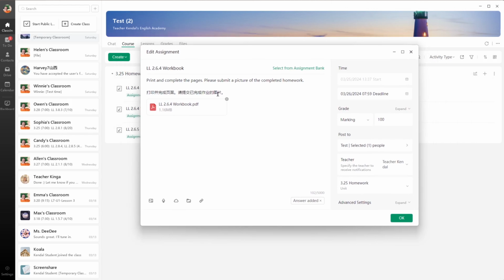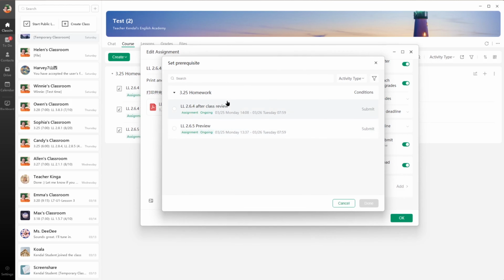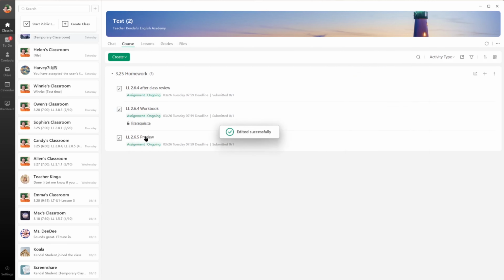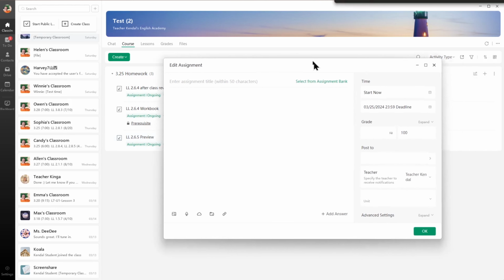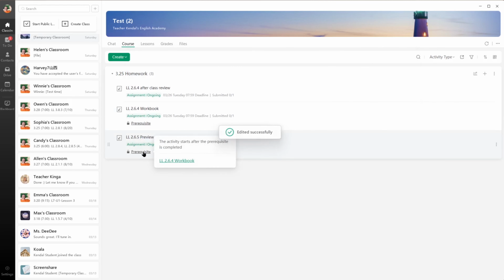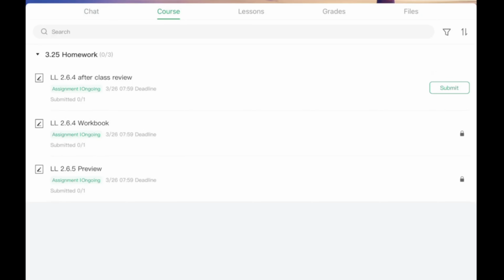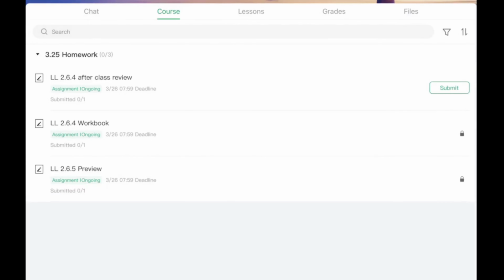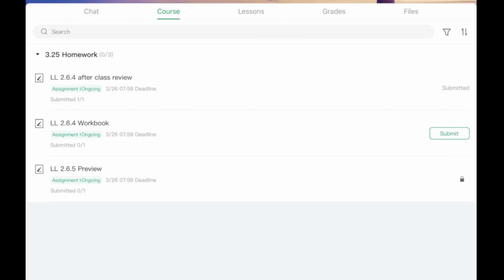ClassIn: Activity Prerequisites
This video will show you how to set prerequisites to any homework or activities you send to your students.